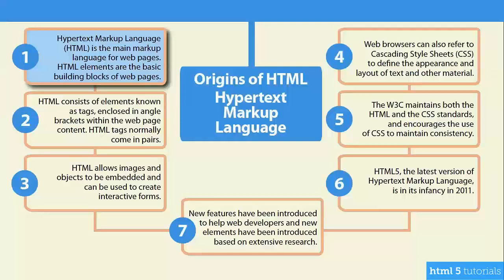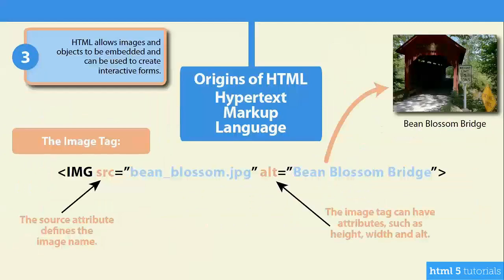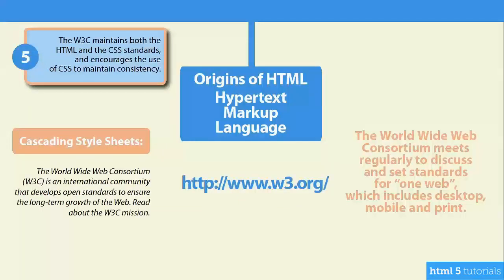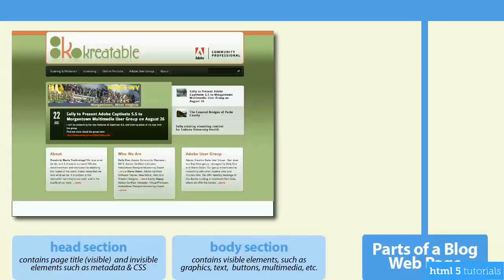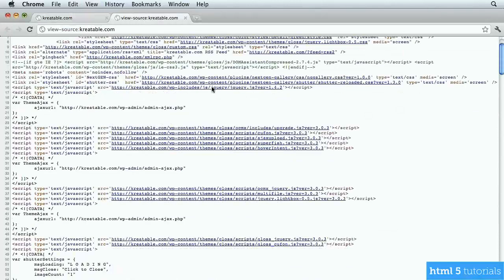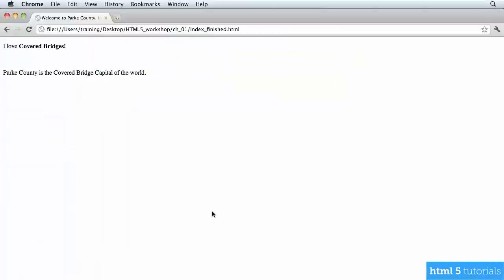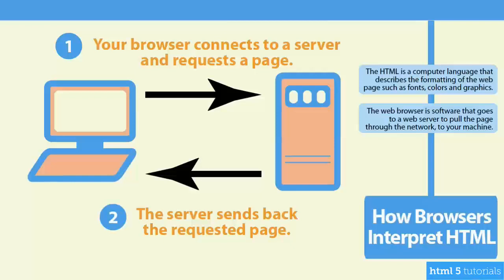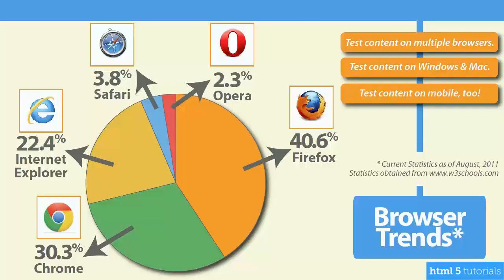What Is HTML5?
Understanding Hypertext Markup Language (HTML)
Learning the Parts of a Web Page
Writing Your First Snippets of Code
Understanding How Browsers Interpret HTML
Comparing Web Browsers and How They Display Web Pages